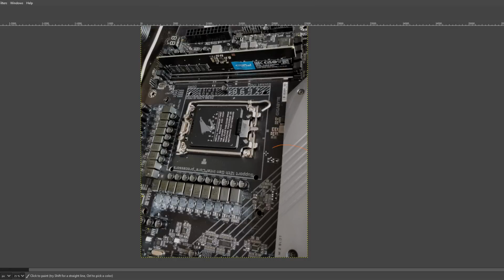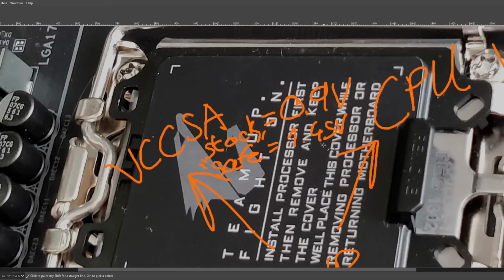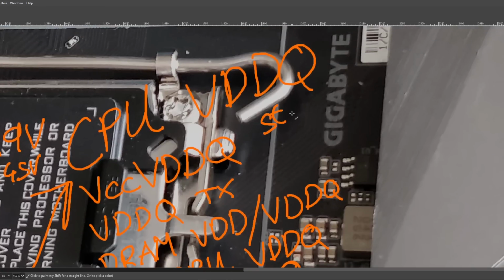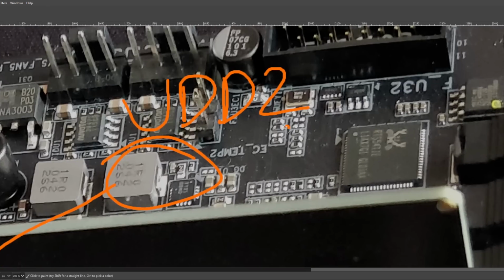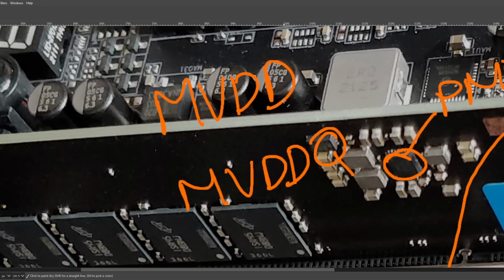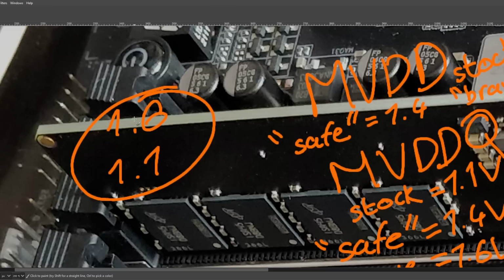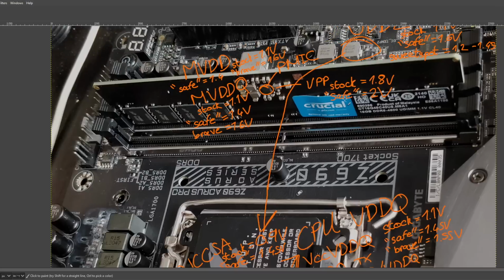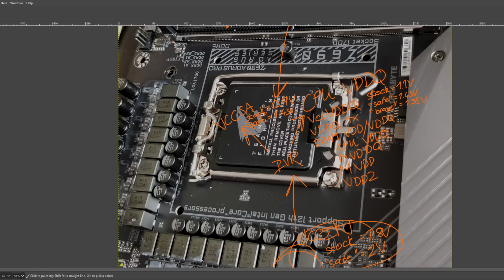intel 12th gen DDR5 overclocking voltages: I give up edition